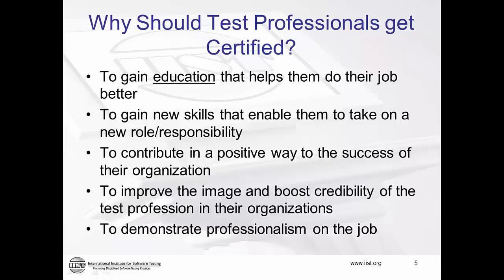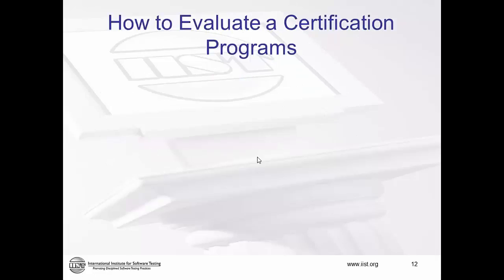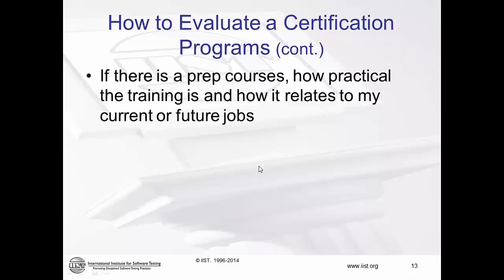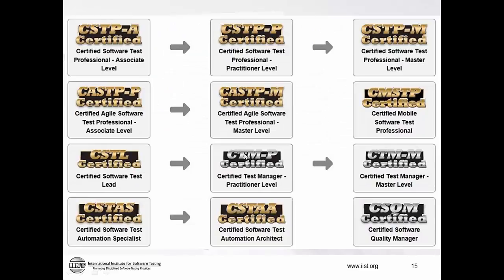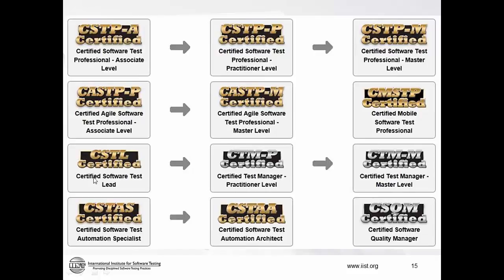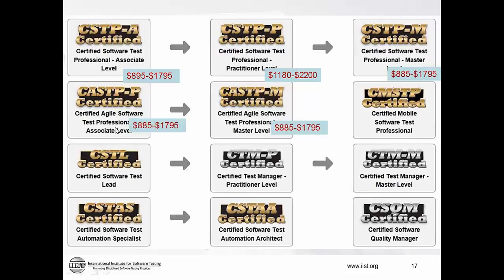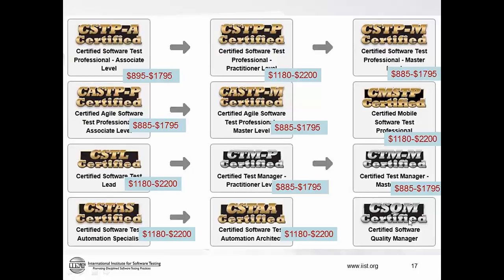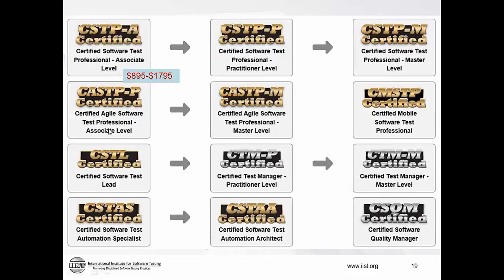Software Testing Training | Software Testing and Quality Certifications Facts and Fictions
For many years, professional certifications in any field have been critical to qualify people for the job they are supposed to do. When you hire a person based on the fact that he or she is certified in their field, you generally assume that the person has received certain level of training and education that enable them to do the job they are hired for and are able face challenges when needed.

We all agree that the value of any certification program lies in how it helps you become a better professional. After all, the purpose of getting certified to be able to do a better job as professionals.

In this webinar, Dr. Hanna will shed some light on the different software testing certifications offered by IIST.  He will compare those with other software quality certifications, which are mainly exam-based QA certifications.  Education-based certifications require candidates to complete a number of testing courses that satisfy the testing Body of Knowledge.